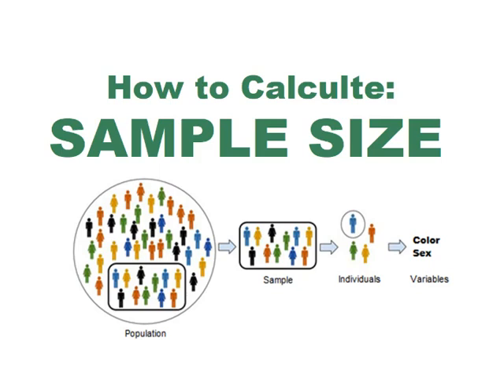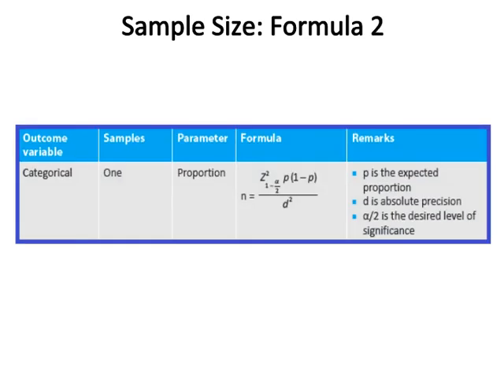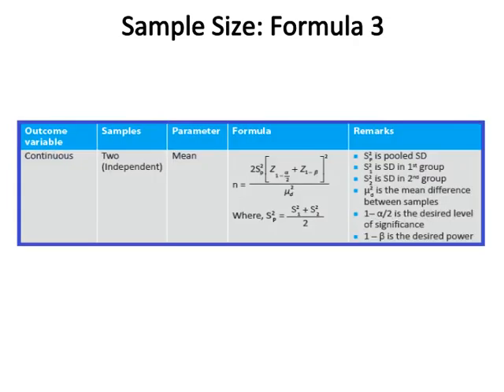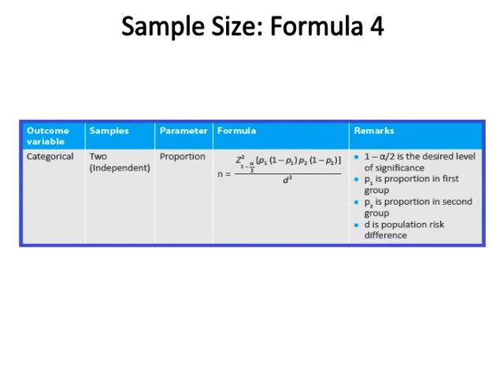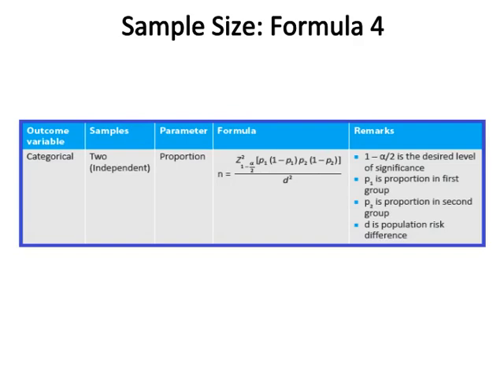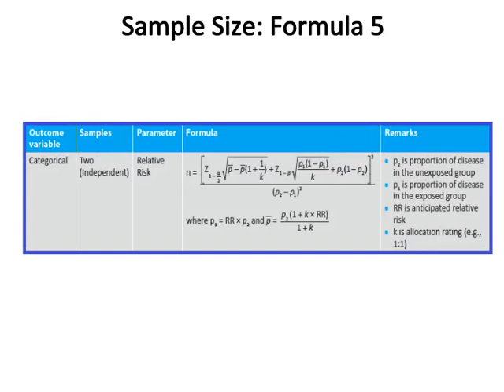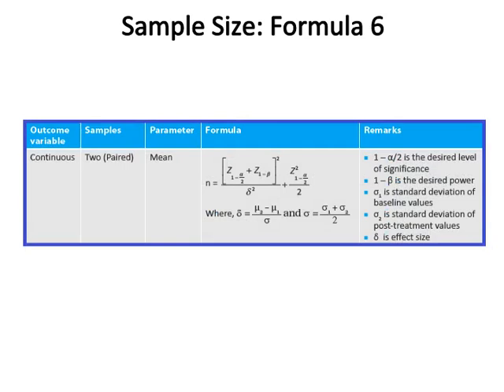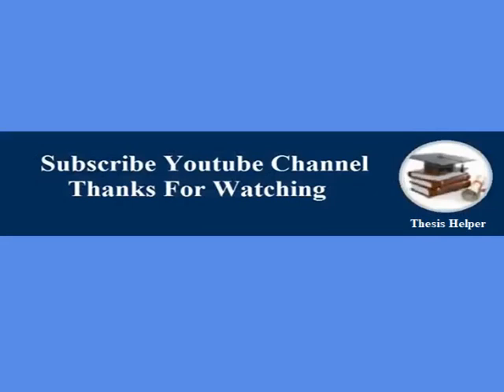How to Calculate Sample Size | Sample Size Determination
This video is about how to calculate sample size. Watch till end.

how to calculate sample size
how to find sample size
 sample size determination
sample size
n
small n
population
thesis helper
research methodology